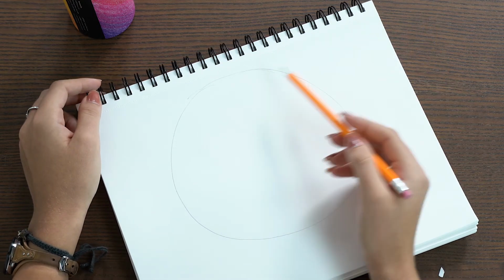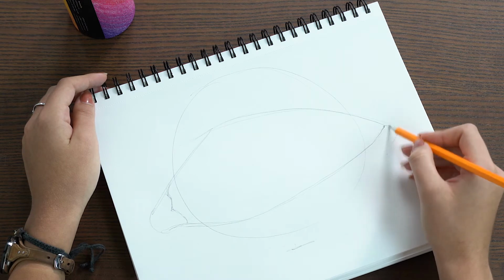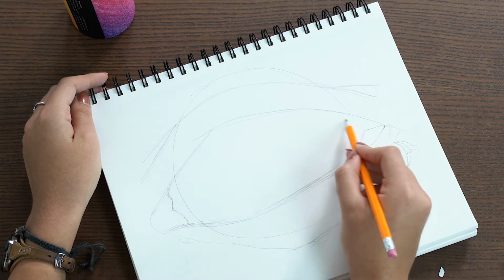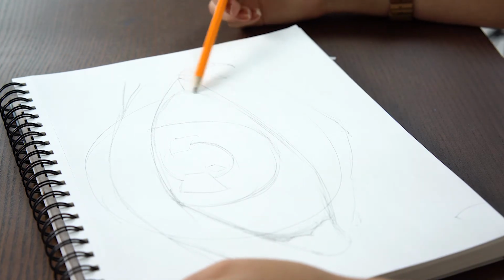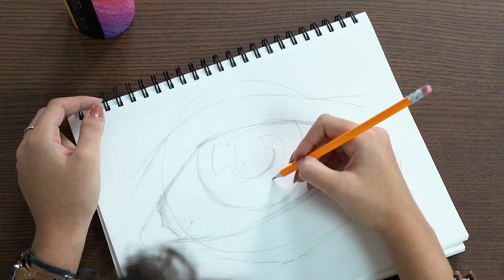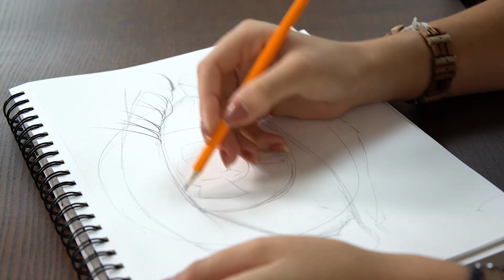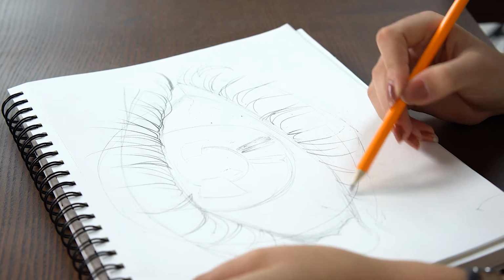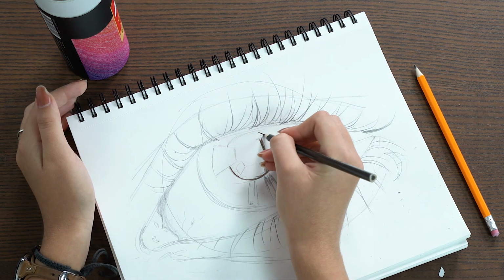How To Draw an Eye: (Narrated) Step by Step Video Tutorial